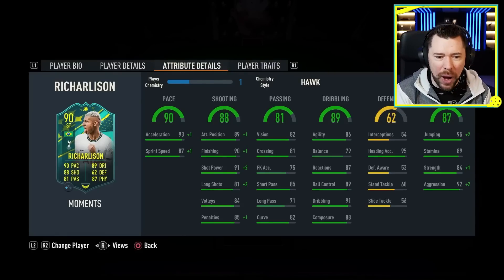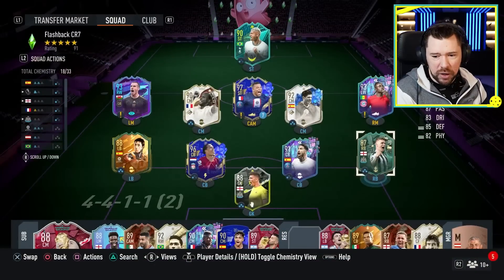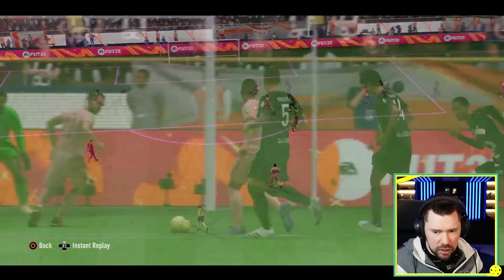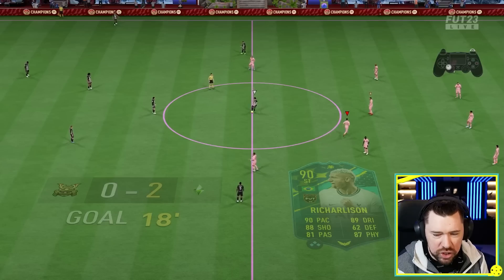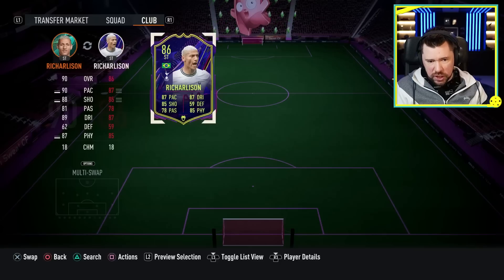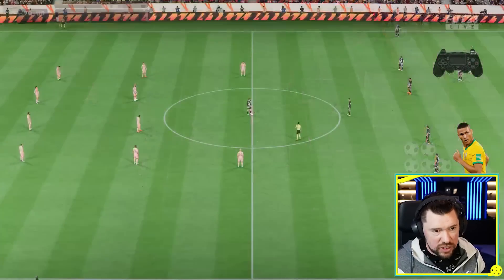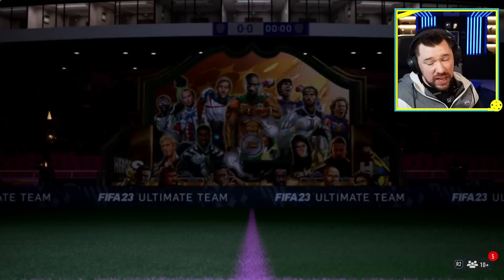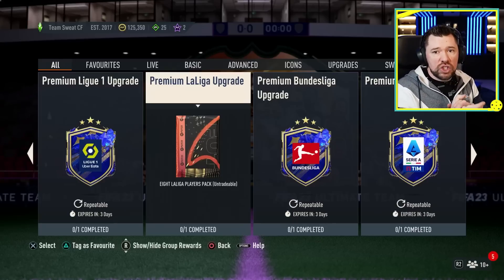WORTH YOUR FODDER?!?! 🤔 90 Moments Richarlison Player Review! - FIFA 23 Ultimate Team